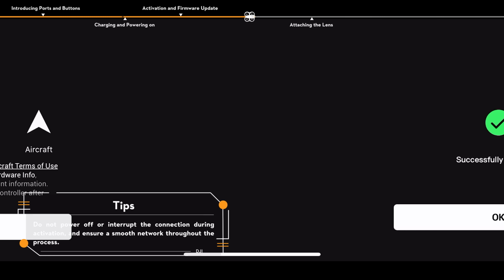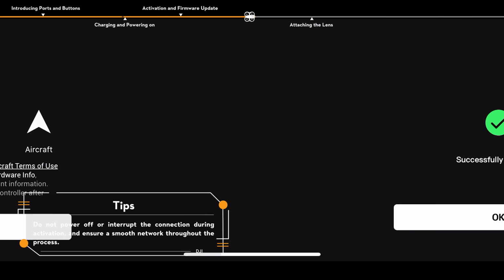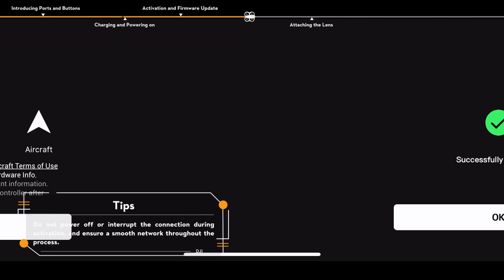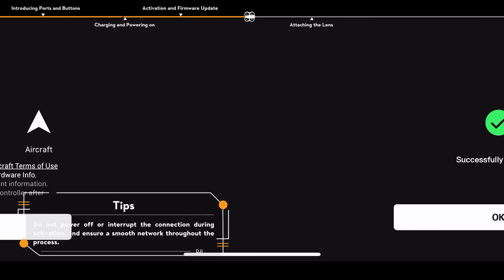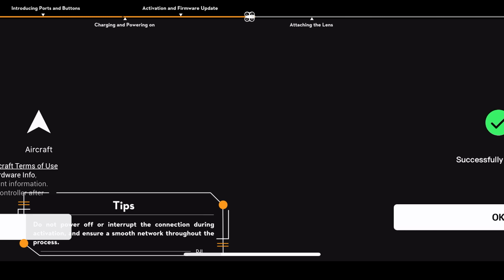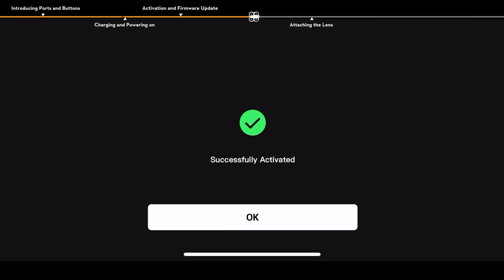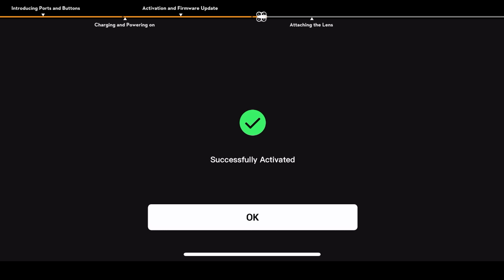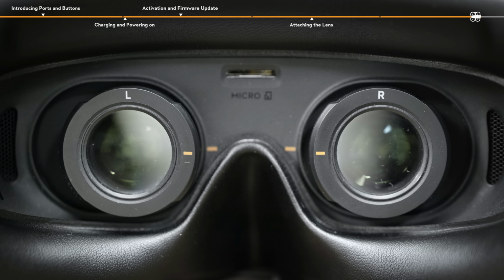DJI Goggles Integra and DJI RC Motion 2｜Unboxing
This video will guide you through the unboxing of DJI Goggles Integra  and DJI RC Motion 2 !